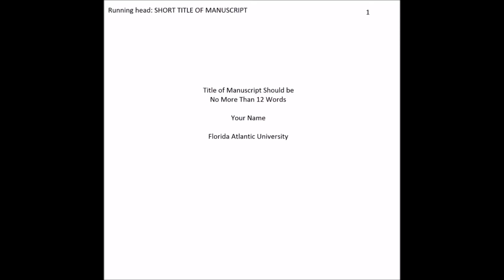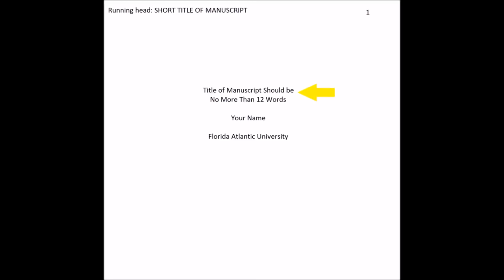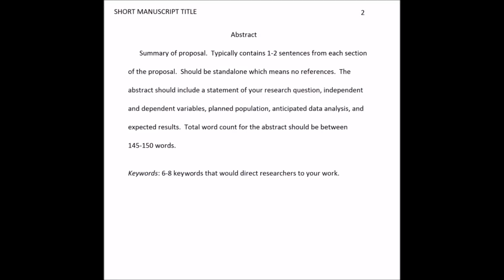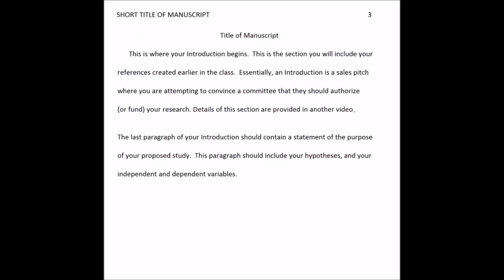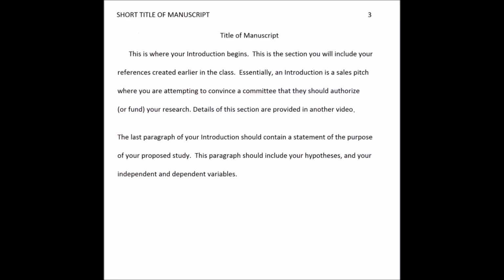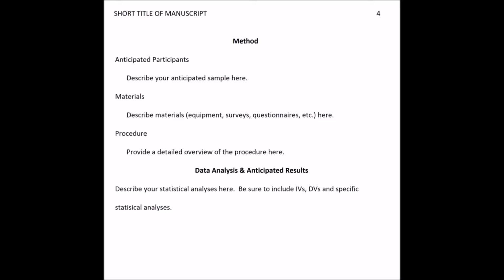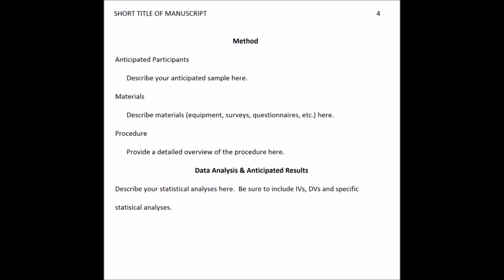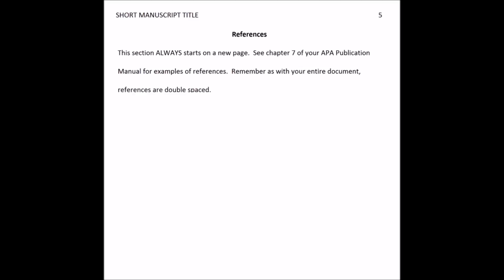EDF6481 Proposal Format Review